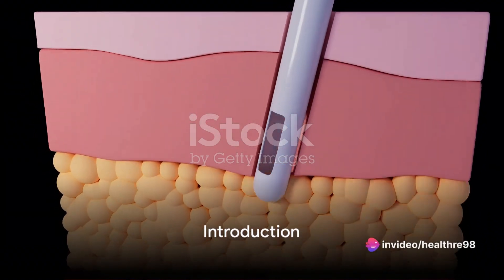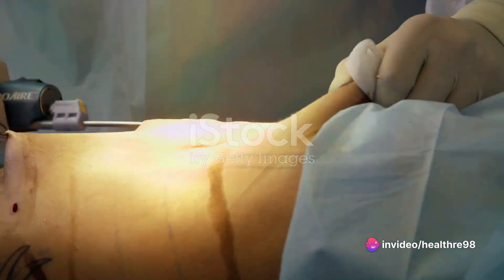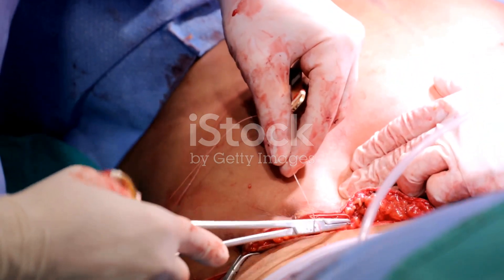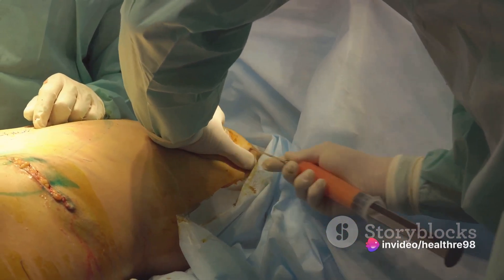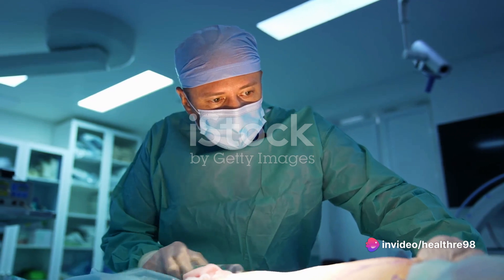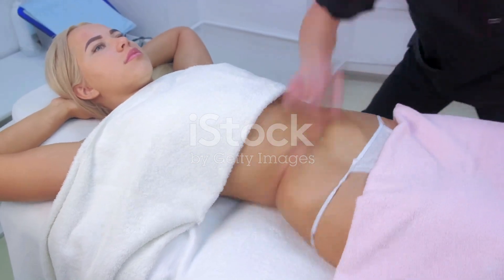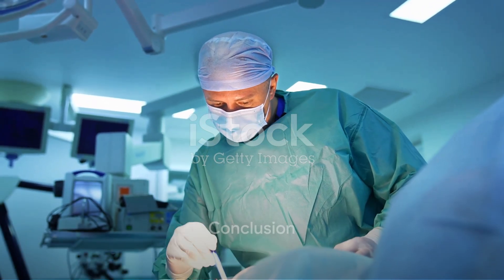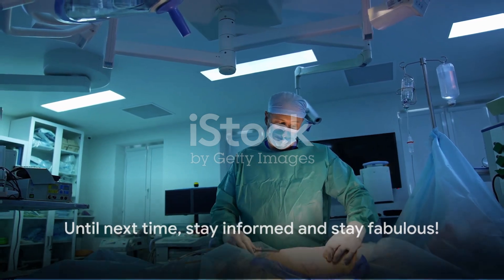Unlocking the Science Behind Liposuction: 3D Animation Explained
In this eye-opening video, join us on a journey to unravel the science behind liposuction through captivating 3D animations! Dive into the depths of this renowned medical procedure as we demystify its inner workings based on solid scientific facts.

Discover how liposuction can transform your understanding of body contouring and help you make informed decisions. From the initial incision to the removal of unwanted fat deposits, our detailed visualizations will guide you every step of the way.

Learn about the innovative technologies and techniques used in liposuction, as well as the safety measures that ensure a successful outcome. We'll explore the impact of this procedure on your overall well-being and address common misconceptions.

Whether you're curious about liposuction or considering it as an option, this educational video is a must-watch. Join us in deciphering the secrets that lie behind this fascinating science.

If you've been searching for a comprehensive explanation of liposuction, this video is your answer! Let's spread knowledge and empower ourselves on this transformative medical journey.

OUTLINE:

00:00:00 Introduction
00:00:13 What is Liposuction?
00:00:31 How Liposuction Works
00:01:06 Different Techniques
00:01:18 Recovery and Results
00:01:34 Potential Risks
00:01:47 Conclusion